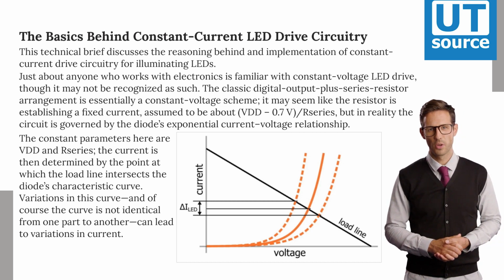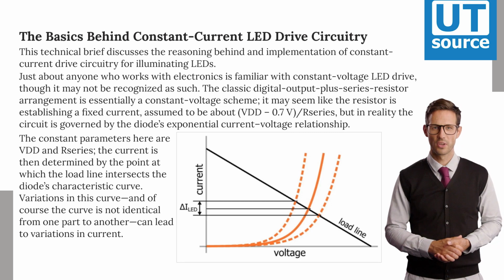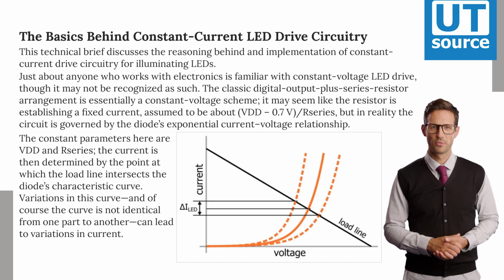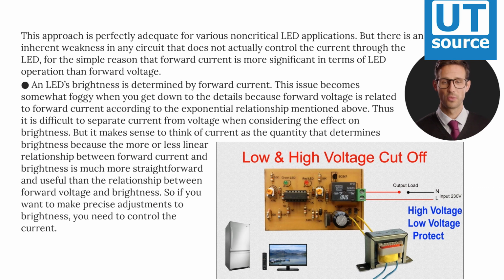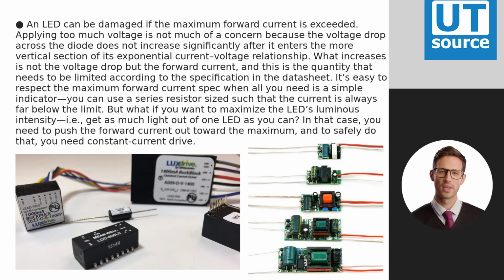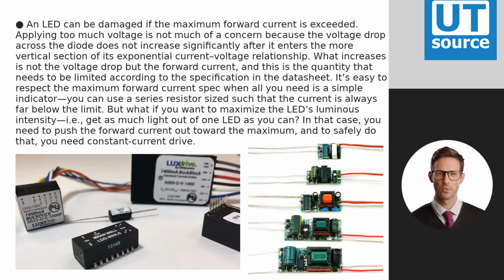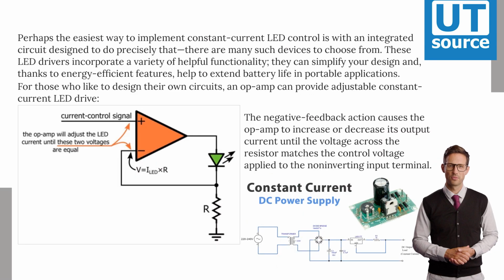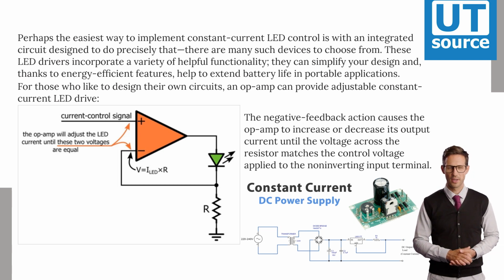The Basics Behind Constant Current LED Drive Circuitry